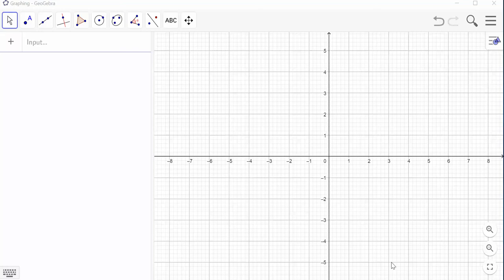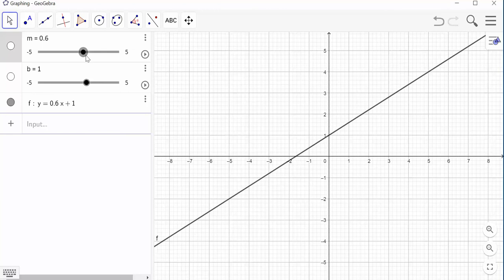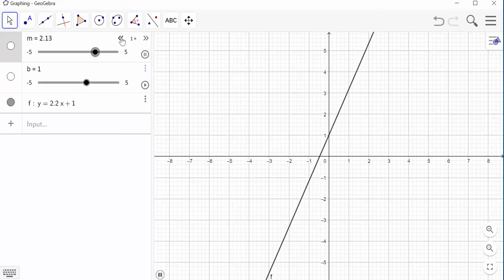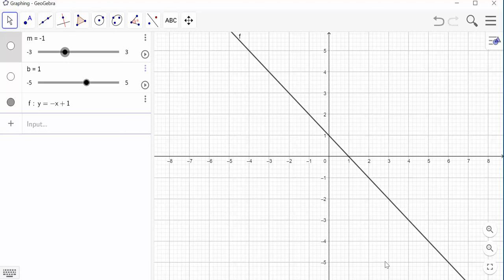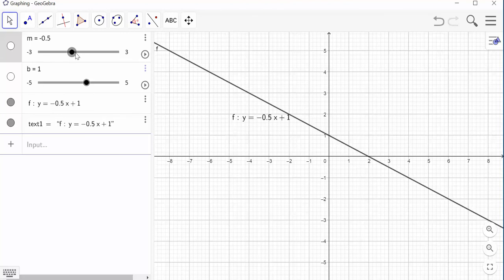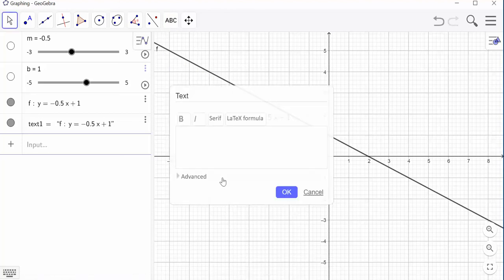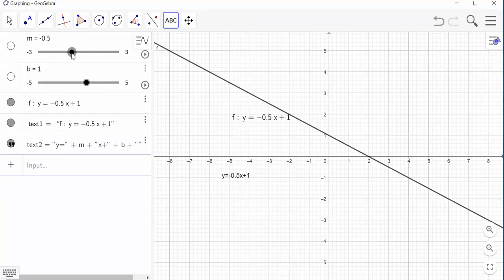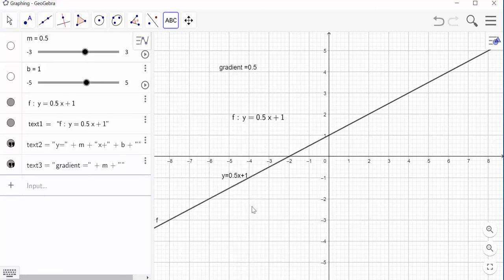Geogebra3 - sliders and dynamic text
Creating sliders and laking dynamic text in geogebra